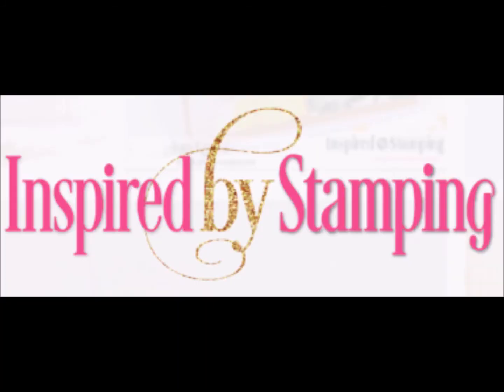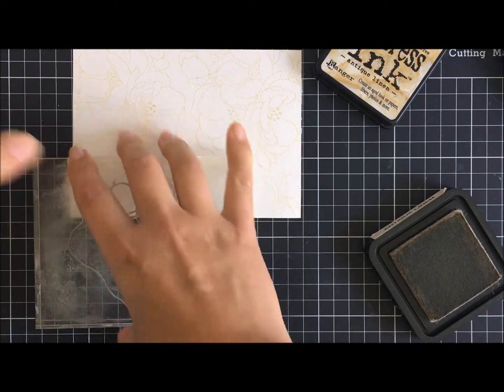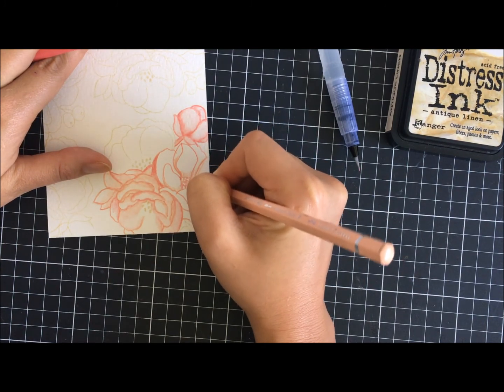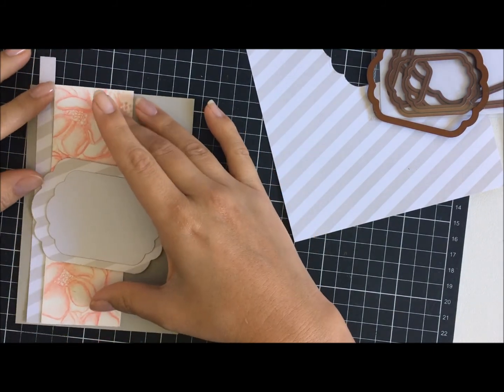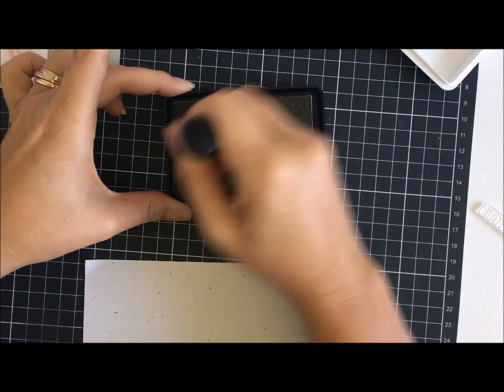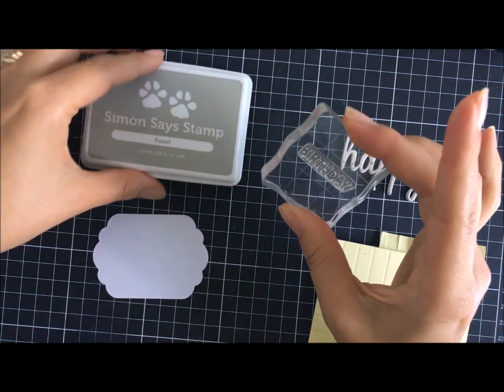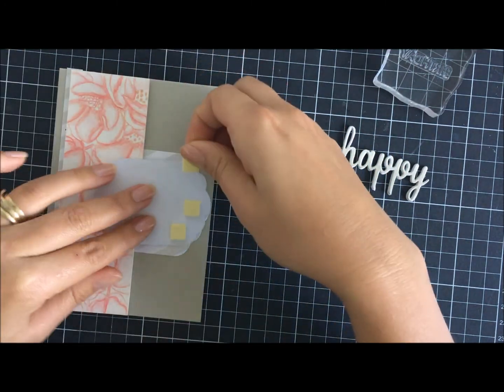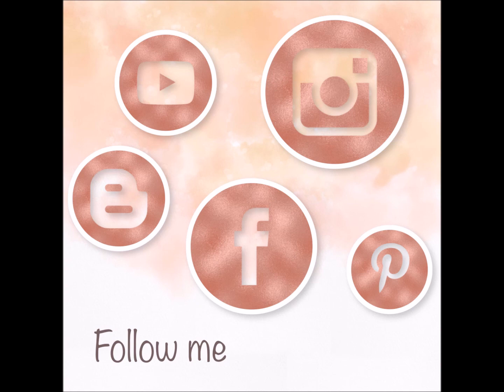Inspired By Stamping: July Release DT Feature Card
Today's card is featuring Inspired By Stamping July 2017 New Release "Summer Bouquet stampset , Happy Stamp & Die set".

• Couture Creations - 3D Foam Squares - 1 x 1 mm 940 pcs CO723779 |...

• Couture Creations - High Quality A5 280gsm White Card (10/pk) not scored |...

• Couture Creations - Double Sided Tape 12mm x 50metres CO721984 |...

• Couture Creations - Mini Glue Spots CO723815 | Scrapbooking, Cardmaking, &...

• Ranger MINI ROUND FOAM REFILLS for Mini Round Ink Blending Tools IBT40972

• Avery Elle Paper Pad - The Neutral Collection P1504 | Scrapbooking,...

• Couture Creations - Foam Mounting Tape 18mm x 4m CO721963 | Scrapbooking,...

• My Favorite Things - Waterbrush - Set of 3 MFT-SUPPLY275 | Scrapbooking,...

• Lawn Fawn Inks - Manatee Dye Ink Pad LF1090 | Scrapbooking, Cardmaking,...

• Coredinations Cardmaker Series - A4 Cardstock - ELEPHANT CDGXCF155 |...

• Coredinations Cardmaker Series - A4 Cardstock - SEA OTTER CDGXCF114 |...